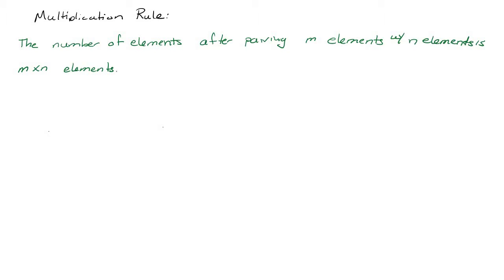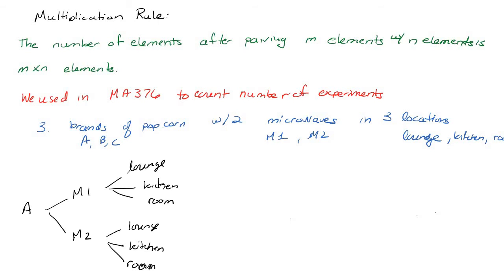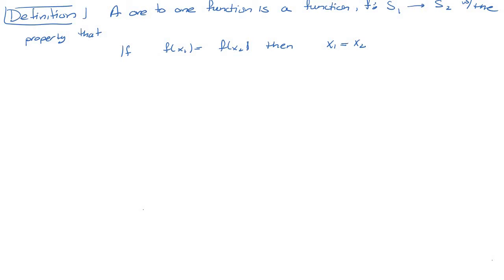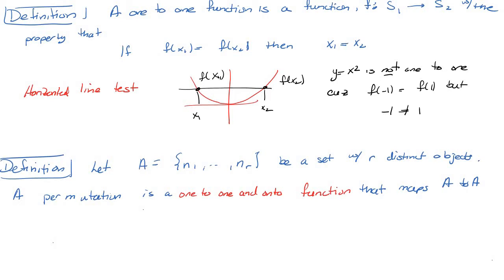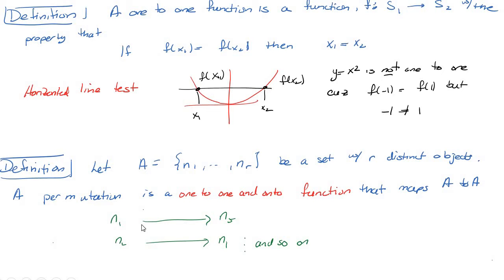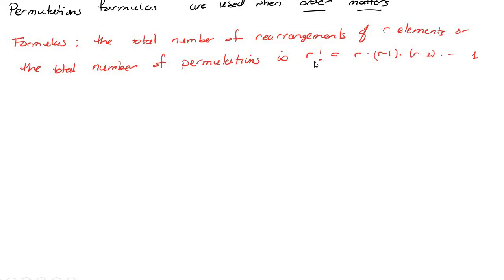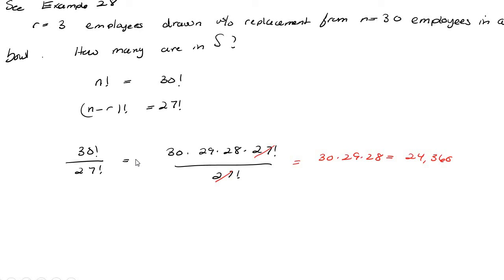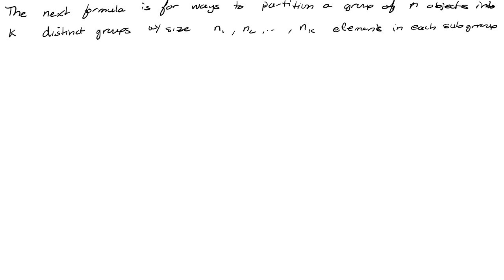Multiplication Rule Permutation Formula with Examples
Here is a worked example using the Permutation formula and this also includes the definition of one to one.